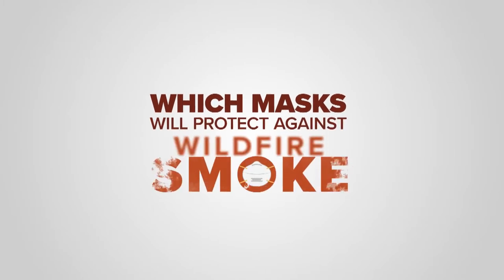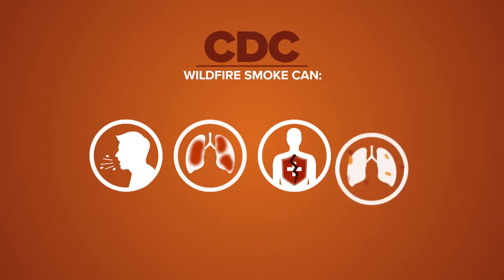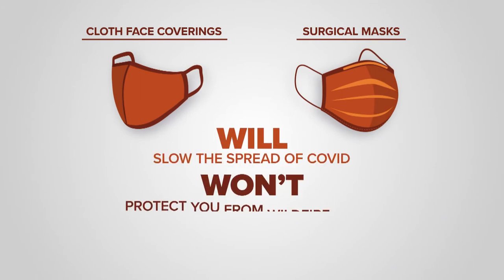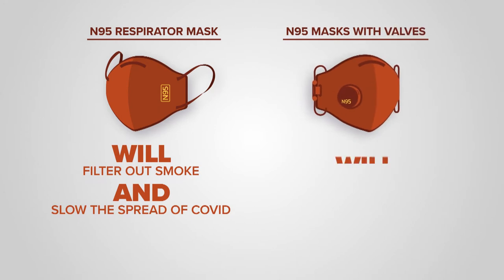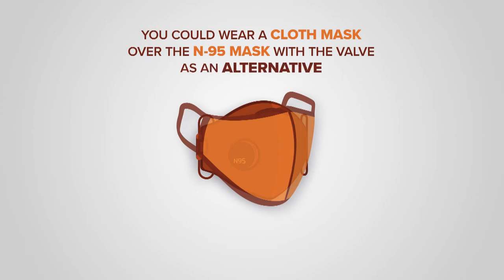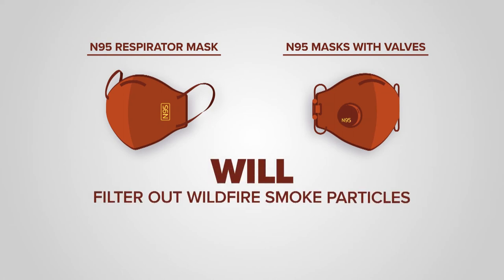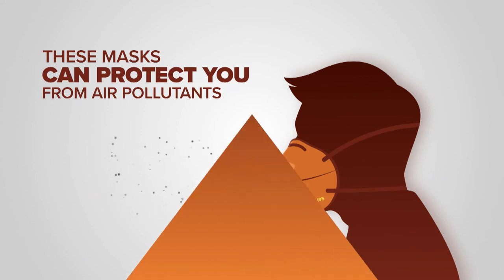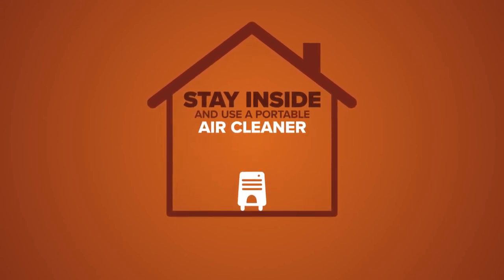Which masks protect the best against wildfire smoke? | Need to Know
According to the CDC, wildfire smoke can irritate your lungs, cause inflammation and make you more prone to lung infections.